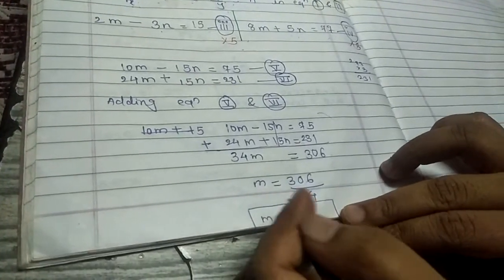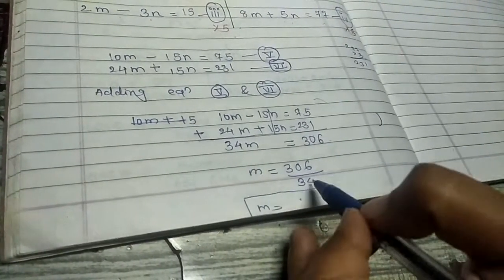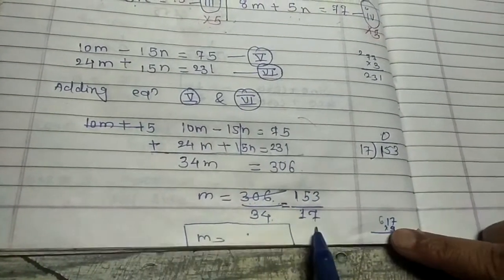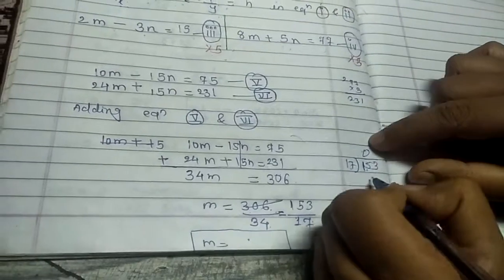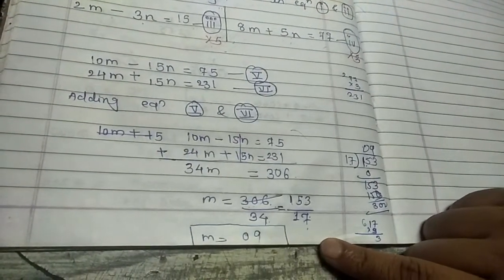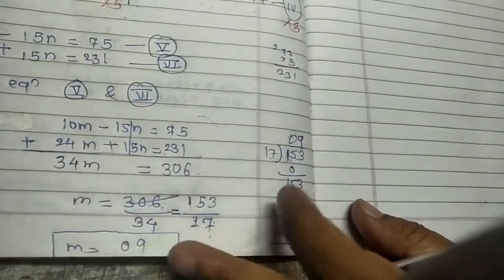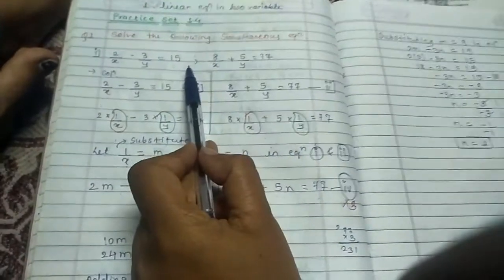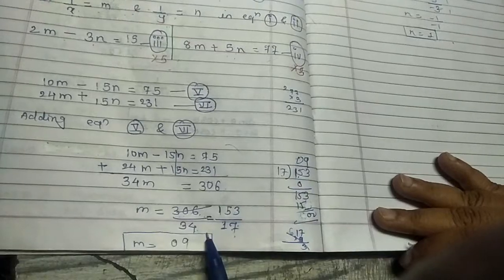10th std chp1.Linear equation/part4